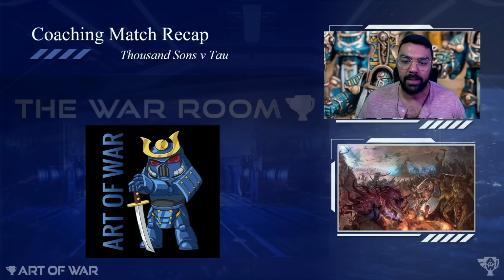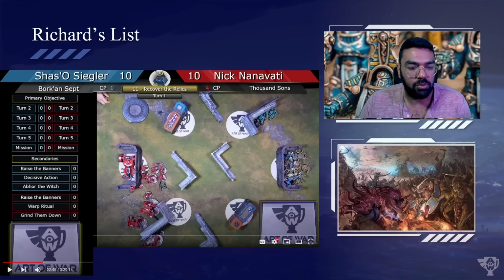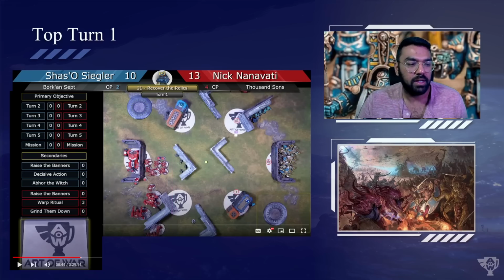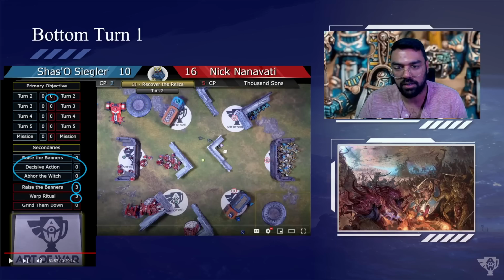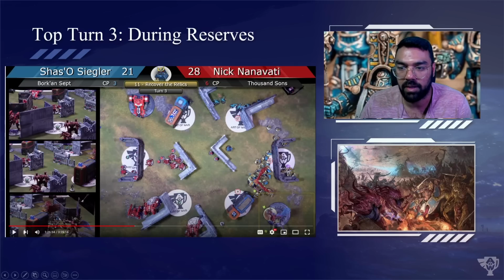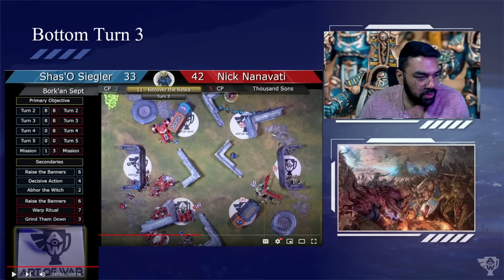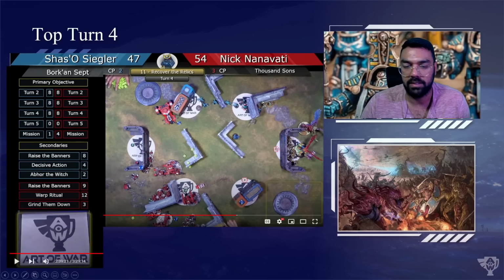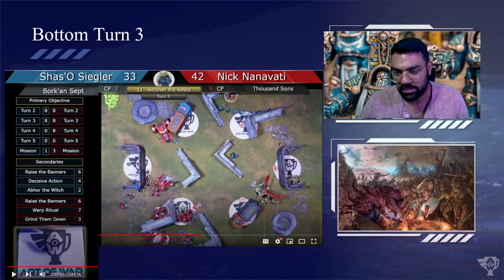War Room Coaching Match Recap Thousand Sons v Tau (Arks of Omen)